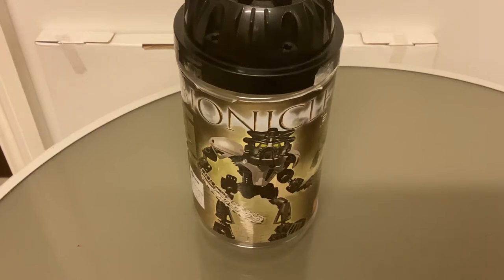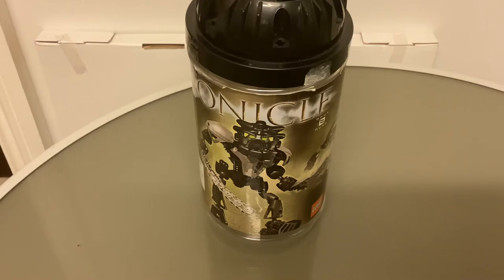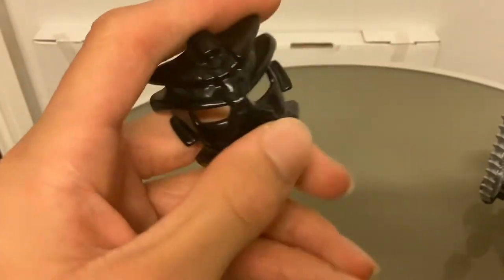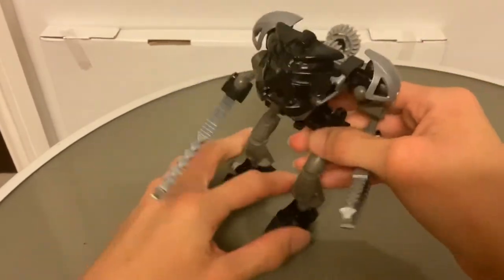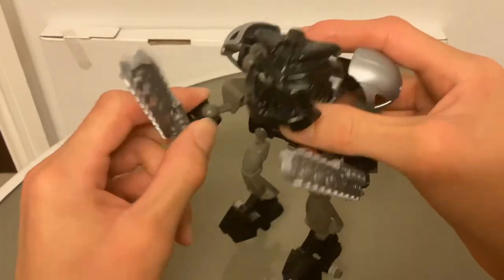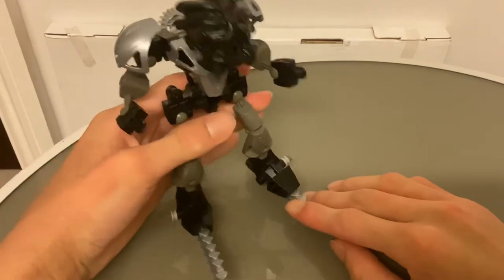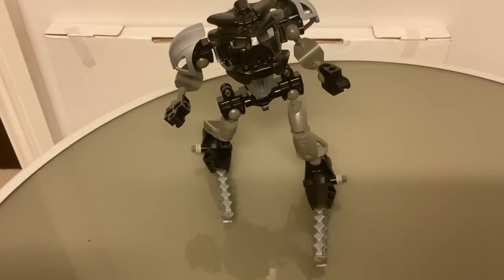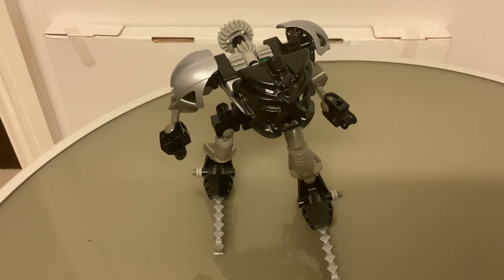BIONICLE Rewind Review: 8566 Onua Nuva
The Toa have fallen into Protodermis after repelling the Bohrok Swarms, and have been transformed into Toa Nuva!

Onua is the Toa Nuva of Earth and uses quakebreakers as his weapons, the set was released in the Summer Wave of 2002.

Quest for the Masks (2001 Storyline)

On the mysterious island of Mata Nui, six canisters wash ashore on a golden beach and six legends were born. Tahu, Toa of Fire, Lewa, Toa of Air, Gali, Toa of Water, Kopaka, Toa of Ice, Onua, Toa of Earth, and Pohatu, Toa of Stone. These Toa gathered the Masks of Power and confronted the evil Makuta who’s evil plagued the island.

The Bohrok Swarms (2002 Storyline) Part 1

The Toa have defeated Makuta, but their celebrations are cut short and their peace short lived. Makuta has awakened the ancient Bohrok, six breeds that threaten the existence of Mata Nui. The Bohrok hold a secret, the power of the Krana. When a Krana is launched at a Toa, it puts them under the control of the swarm.

COMING NEXT:
Bohrok Va
Micro Galaxy Squadron Razor Crest
Rahkshi Guurahk
Toa Vakama
Ultimate Dume